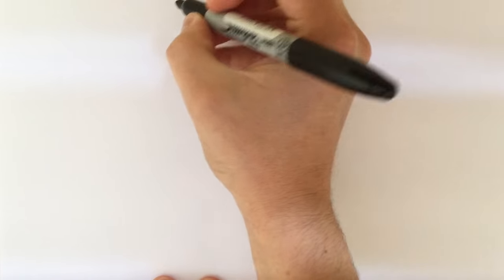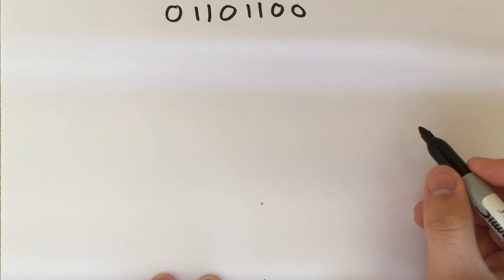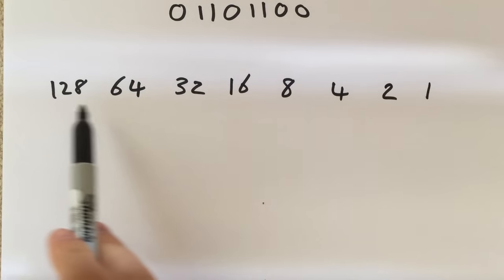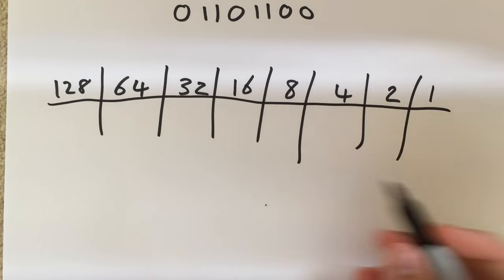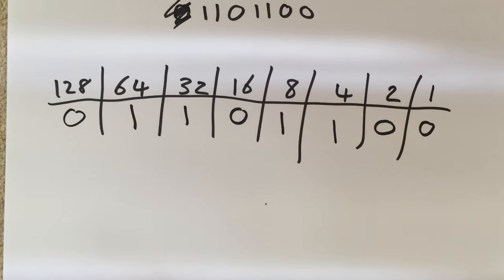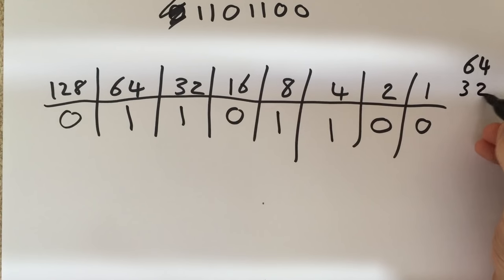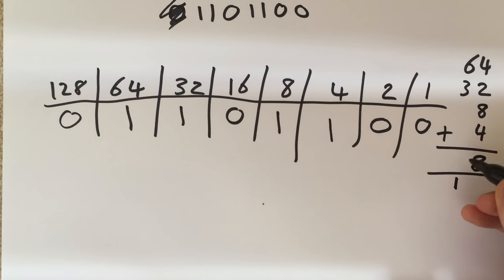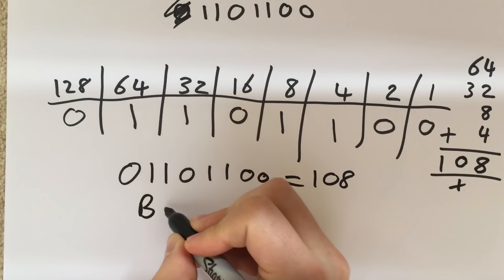Converting Binary to Denary